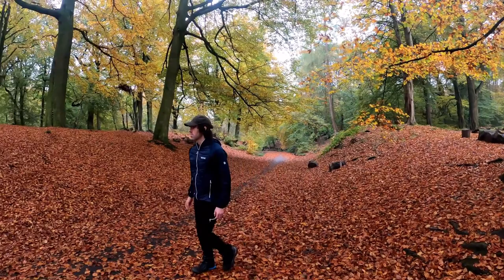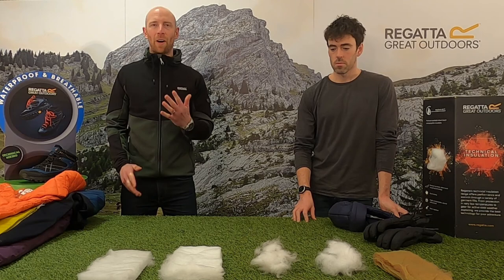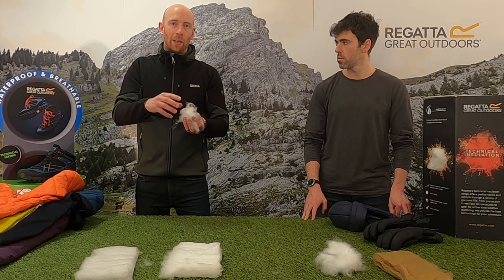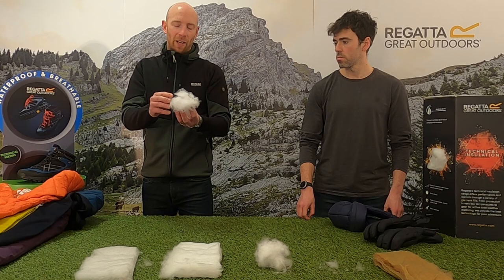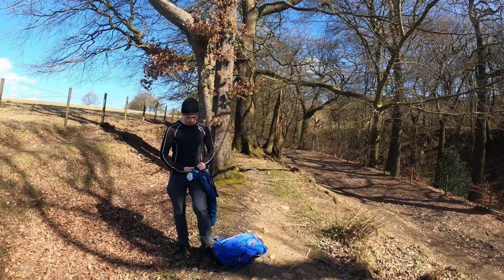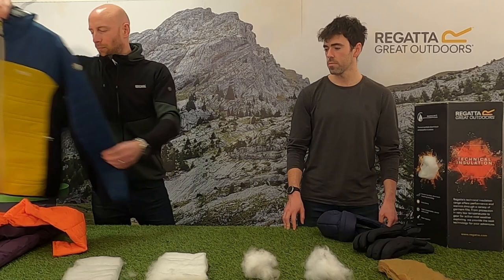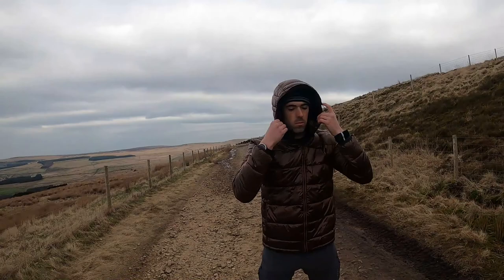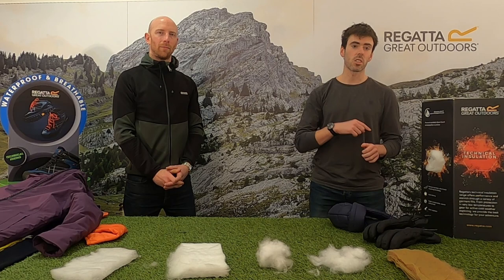Regatta Insulation Technology Explained